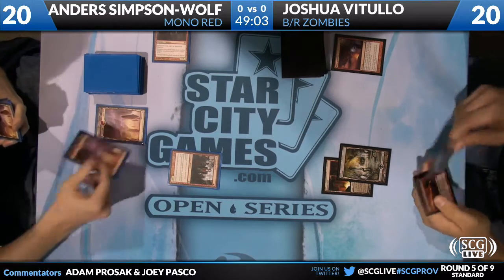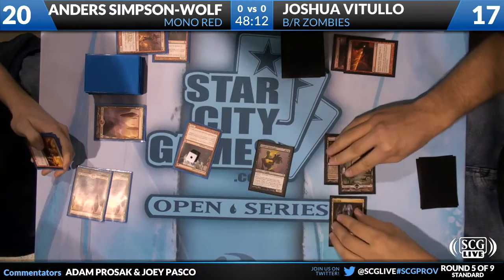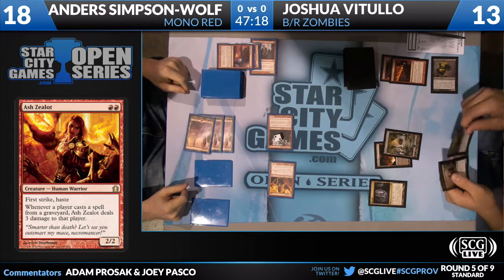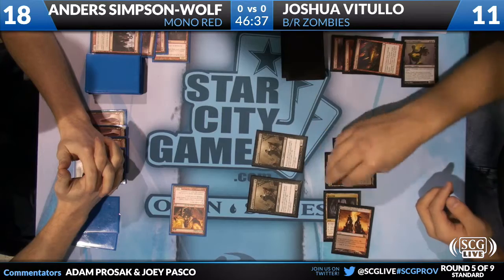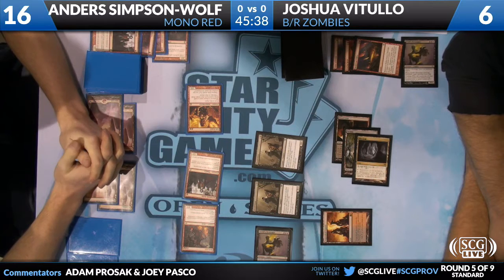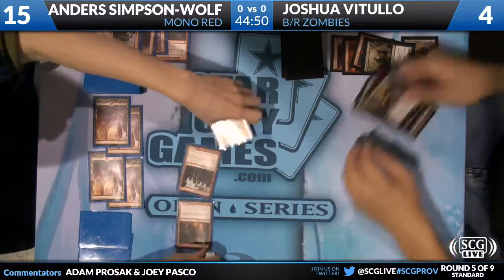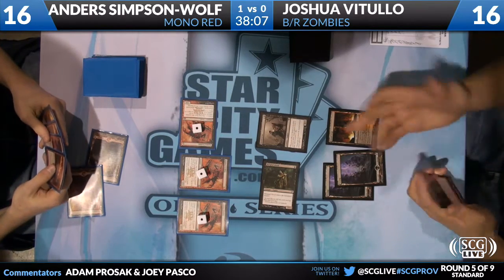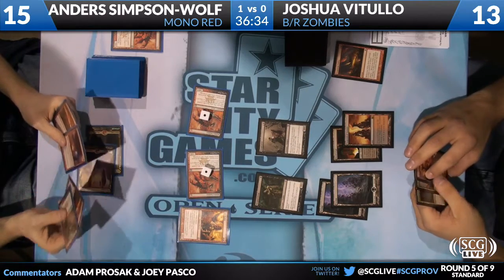SCGPROV: Round 5 - Anders Simpson-Wolf vs Joshua Vitullo | Standard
From SCG Providence on October 13, 2012